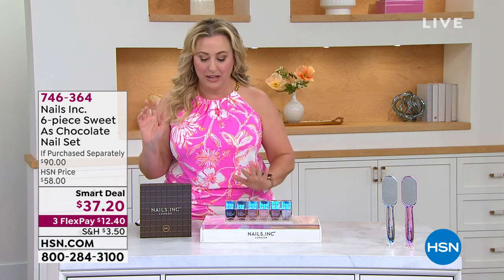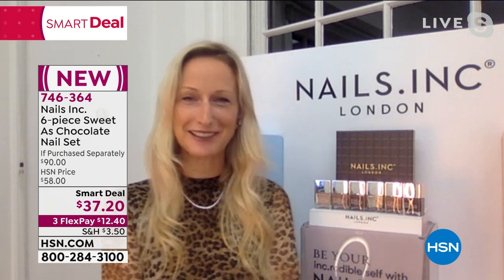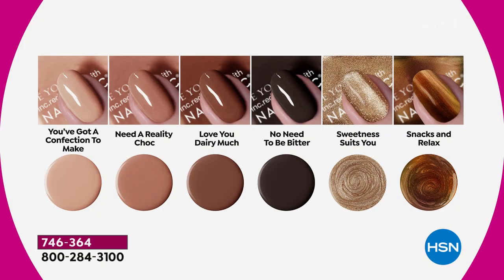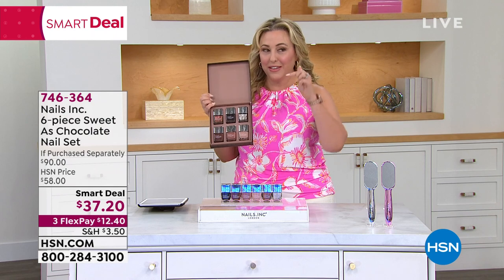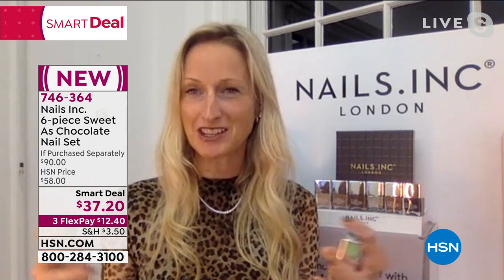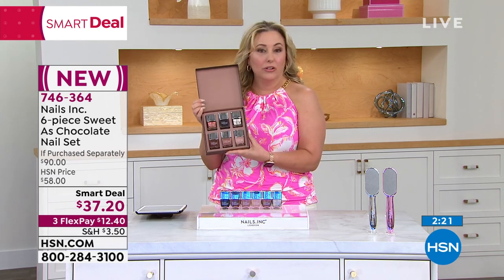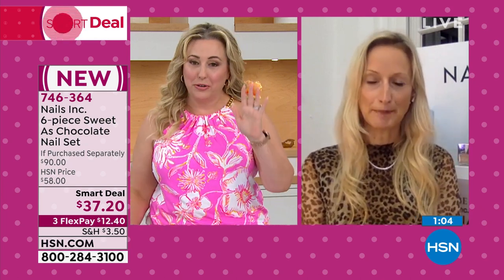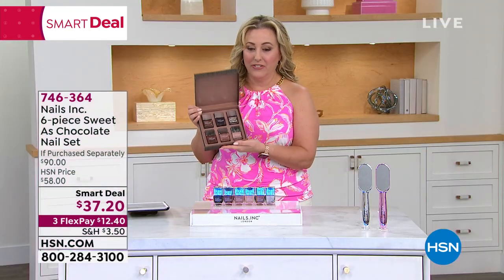Nails Inc. 6piece Sweet As Chocolate Polish Set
Much like a decadent box of chocolates, this set comes packaged in a cocoinspired box to keep your collection together. It is the perfect gift, or a treat from me to me. We know it is difficult, but try to resist diving in and devouring them?

    .47 fl. oz. Polish  Need A Reality Choc (light brown)
    .47 fl. oz. Polish  No Need To Be Bitter (dark brown)
    .47 fl. oz. Polish  Sweetness Suits You (bronze shimmer)
    .47 fl. oz. Polish  You've Got A Confection To Make (natural brown)
    .47 fl. oz. Polish  Love You Dairy Much (medium brown)
    .47 fl. oz. Polish  Snacks and Relax (bronze)

    Chocolate scented polishes.